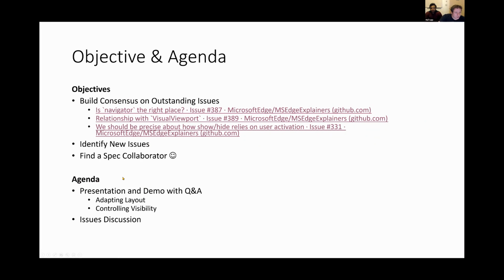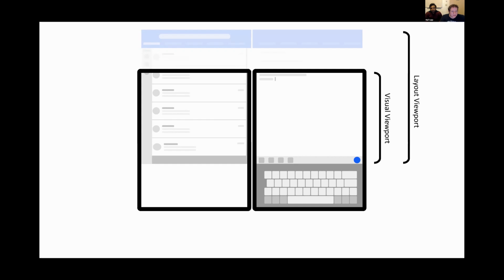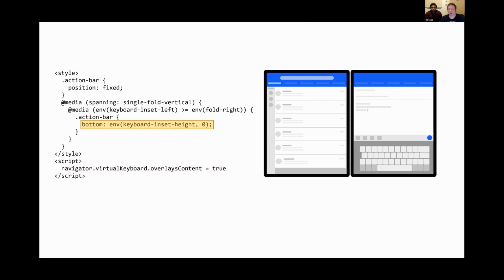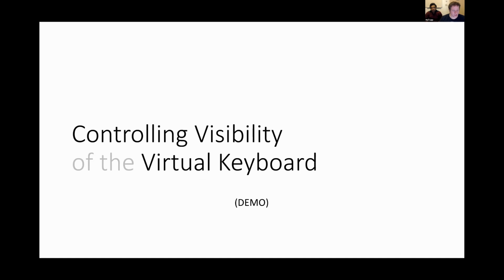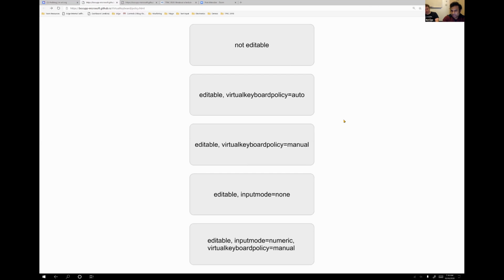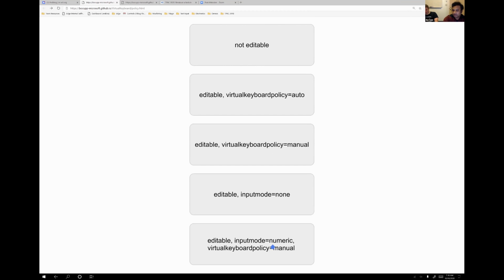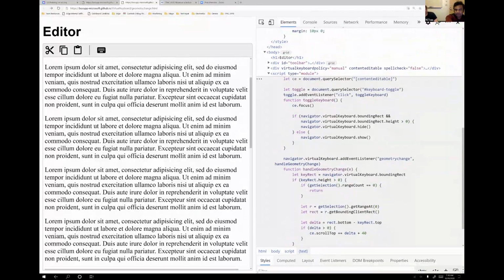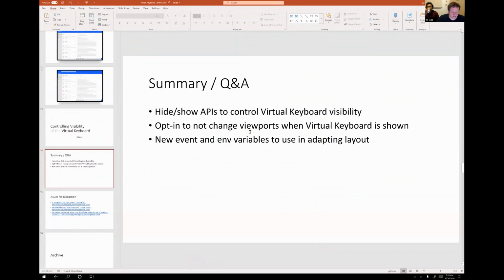Virtual Keyboard Control - TPAC 2020 breakout session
Ensure interested parties understand the proposal, build consensus, and seek collaborators interested in helping author a spec.